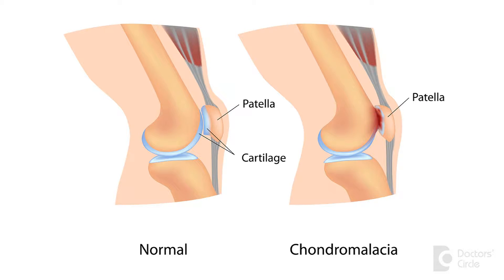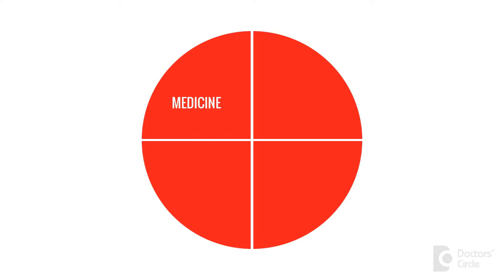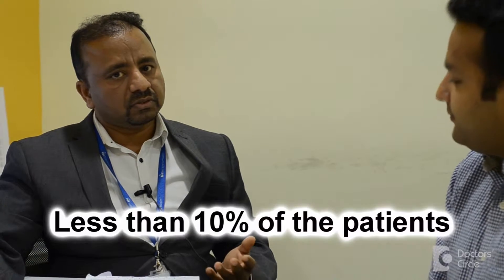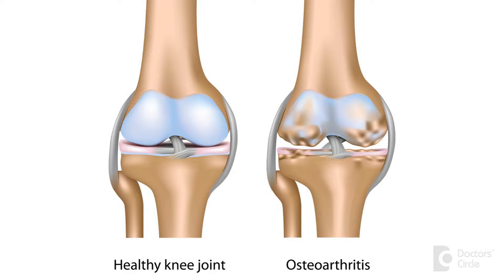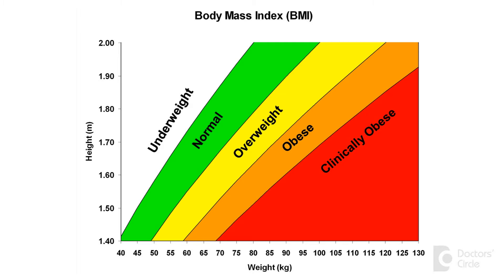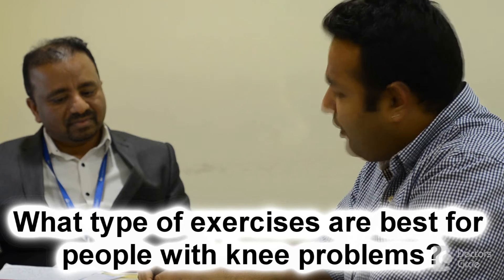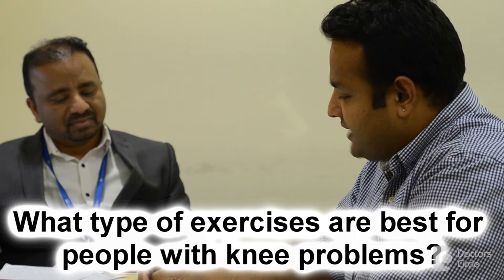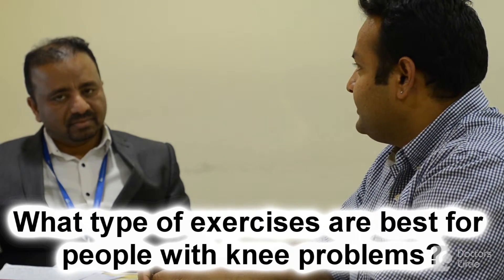What are the common knee problems in India & how to avoid them? - Dr. V G Rajan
What are the common causes of knee pain in our community?

Knee problems vary according to the age of the person, generally speaking people who are young say below 40 years, anterior knee pain is the most common cause of pain. They usually complain of pain while going up and down the stairs, sitting in a cinema hall or while driving in a car. They also complain of knee making sounds when they are trying to move the knee. It implies there is increased friction between the knee cap cartilage and the thigh bone cartilage. The complex term used for this condition is known as chondromalacia patella, the good news is that this condition responds very well to non operative simple treatment consisting of medicine, physiotherapy, exercises and certain precautions which have to be followed strictly.

Surgery might be required in a very low percentage of patients (10%) who fail to respond to non operative treatment.

In the older age groups, more than 50 years, osteoarthritis is the most common problem and this is also referred to as aging arthritis and it occurs due to degenerative changes in the knee and it is commonly quantified as mild, moderate and severe based on clinical finding and X Ray finding. In mild and moderate cases, non operative treatment gives good relief, while in sever cases, surgery is needed and knee replacement surgery provides permanenet relief for people with severe or advanced arthritis.

How do you avoid knee problems?

There are five precautions to avoid knee problems

1. Avoid squatting down cross legged
2. Avoid using Indian toilet
3. Minimize using stairs
4. Walk on a level ground, not uphill or downhill
5. Maintain BMI ( body mass index). This can be calculated by knowing one's height and weight. There are readymade charts available

What type of exercises are best for people with knee problems

Avoid high impact exercises like skipping, hopping and basketball games
The best form of exercises for people with knee problems is swimming, cycling and rowing. These exercises have no impact on the knee and they keep the knee comfortable and going